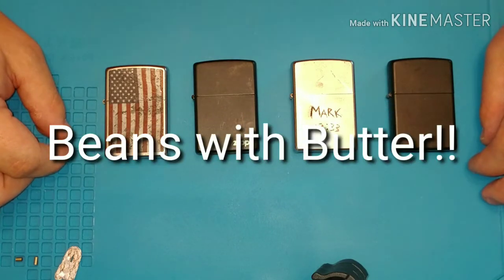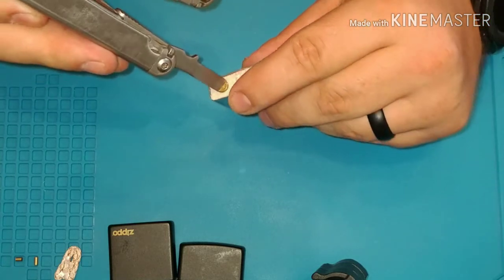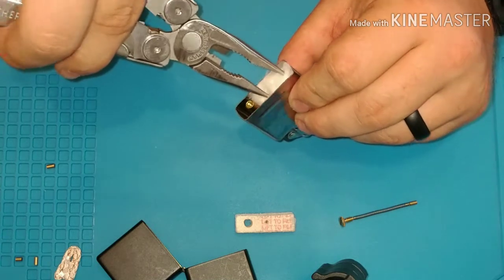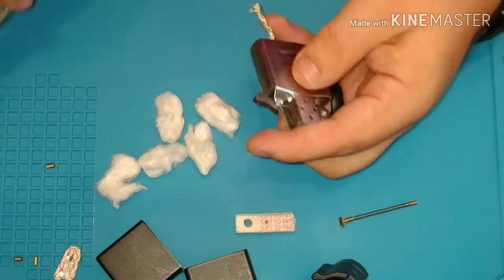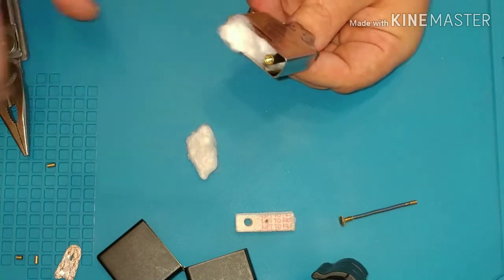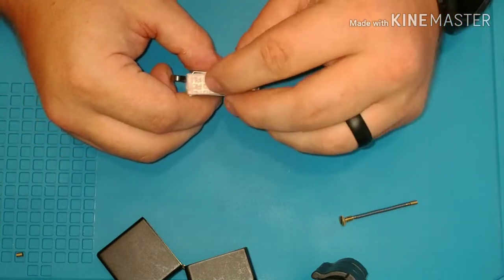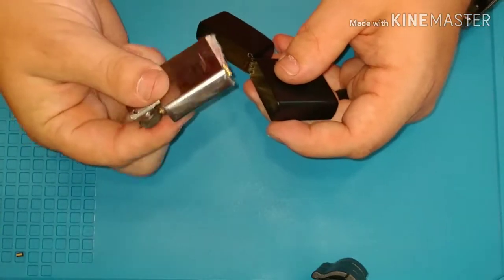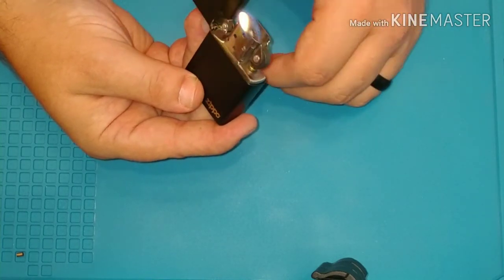New zippo maintenance!!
This is the first thing you need to do when you buy a new zippo!